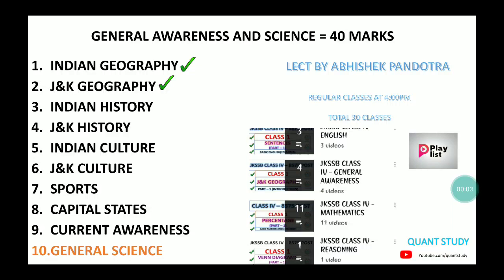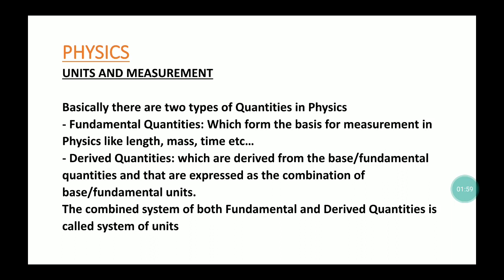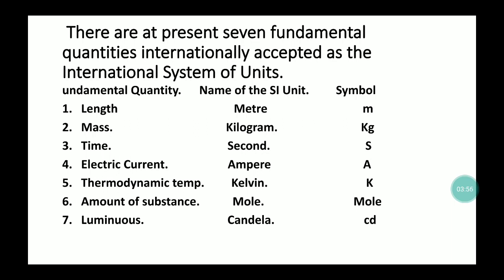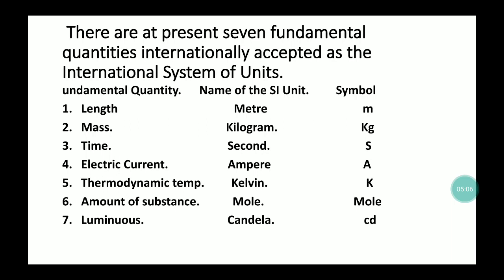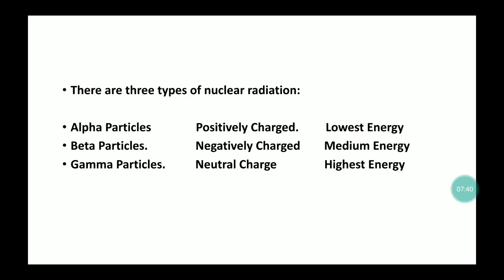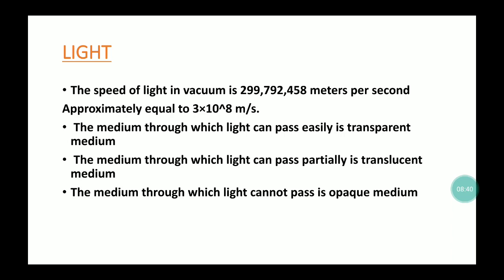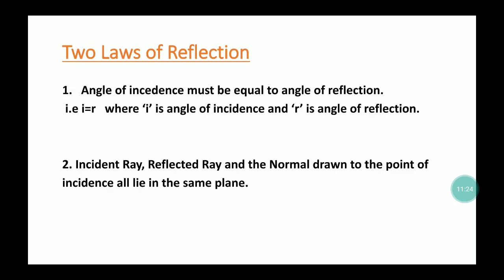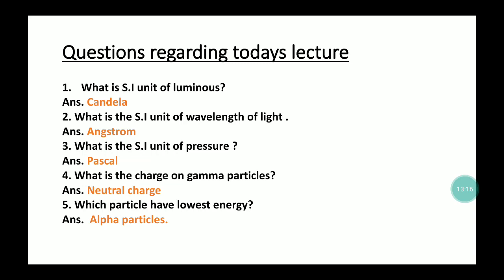GENERAL SCIENCE (PHYSICS) | GENERAL AWARENESS | CLASS 1 | ABHISHEK SIR | JKSSB CLASS IV RECRUITMENT